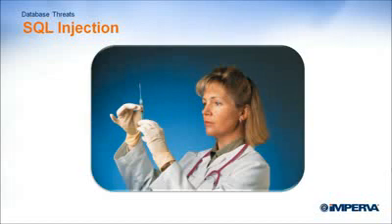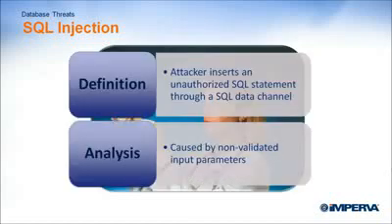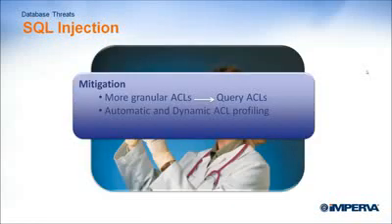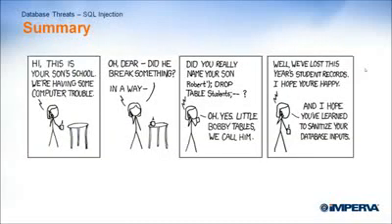Database Threats 101_ SQL Injection - YouTube